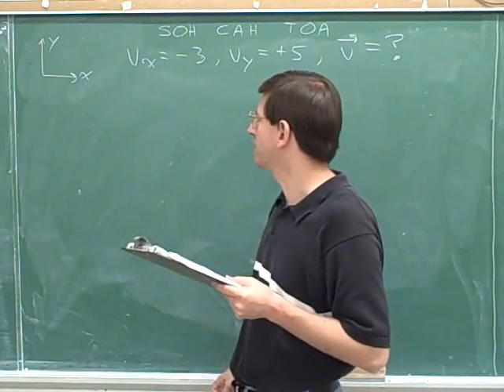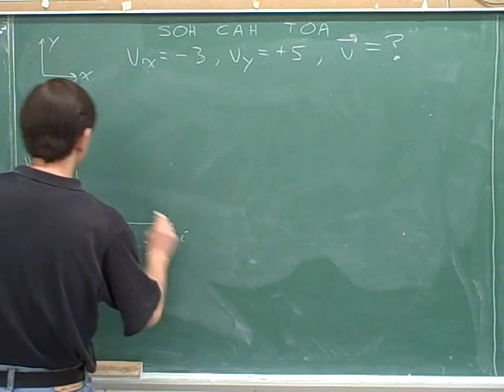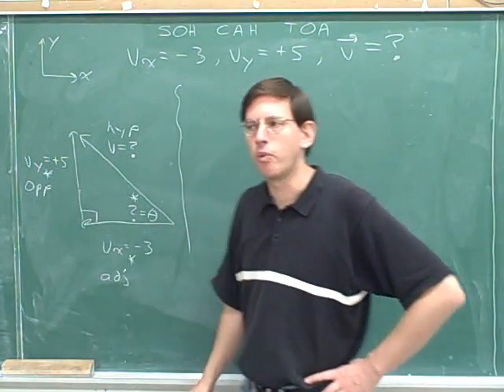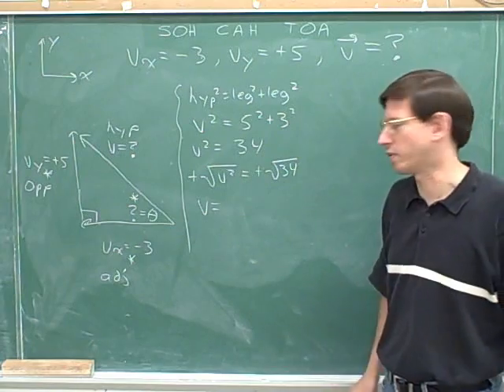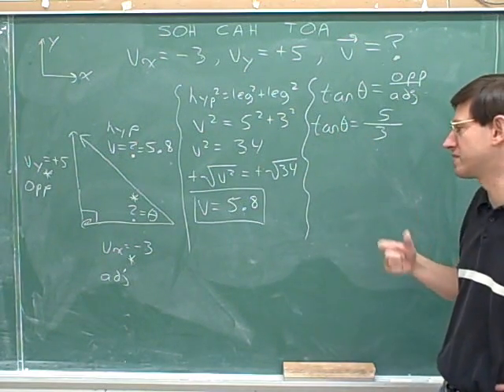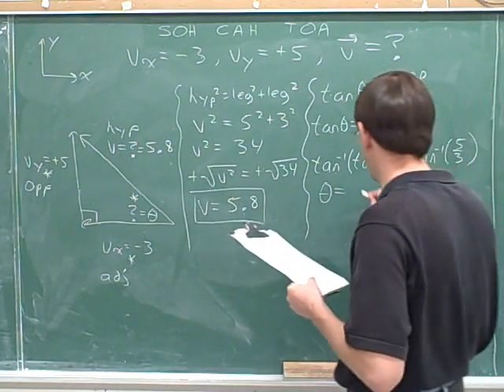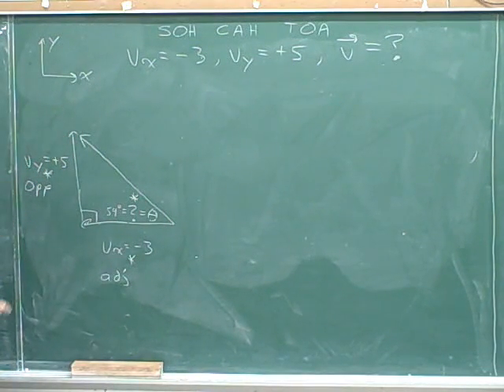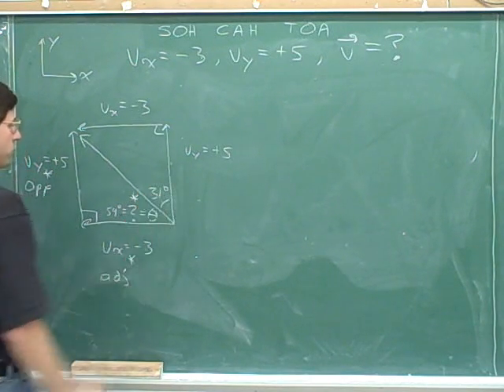Physics: Vector components (74)